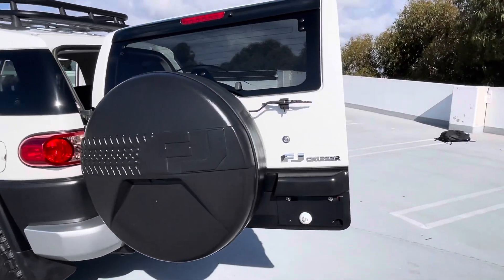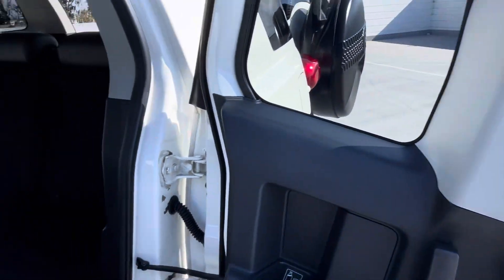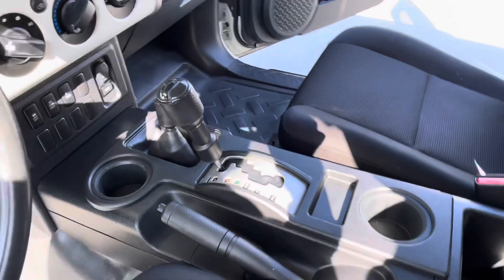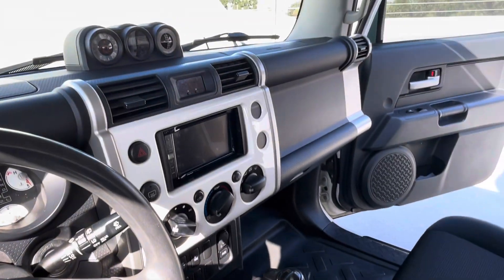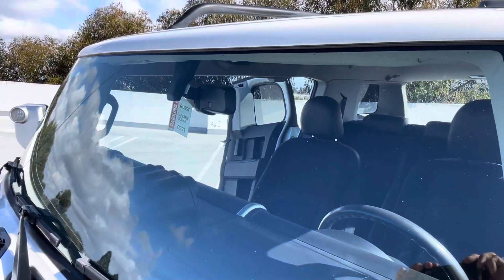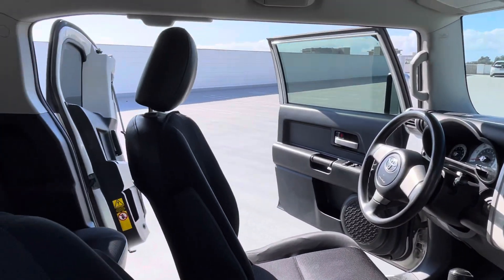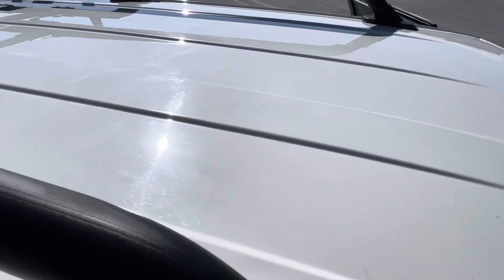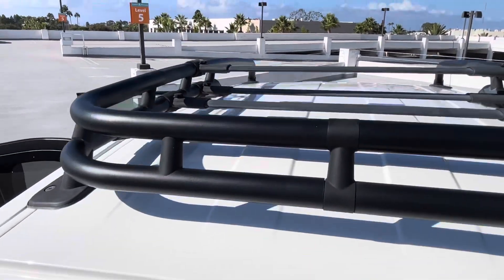Toyota FJ Complete Walk around